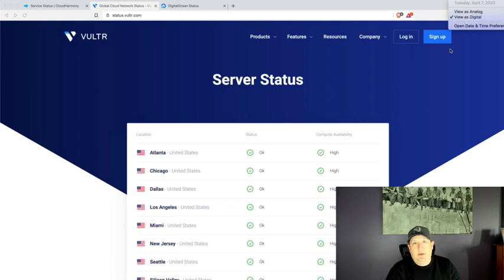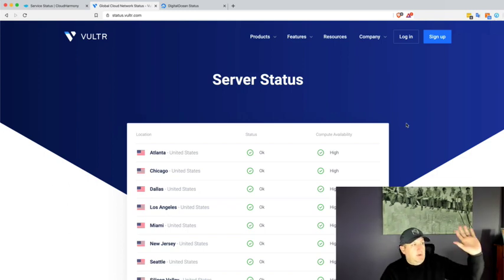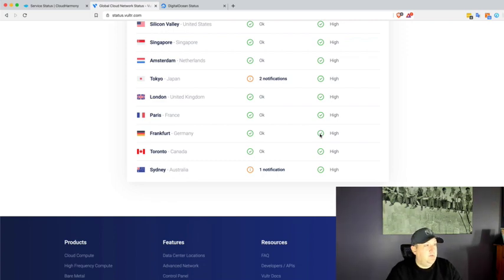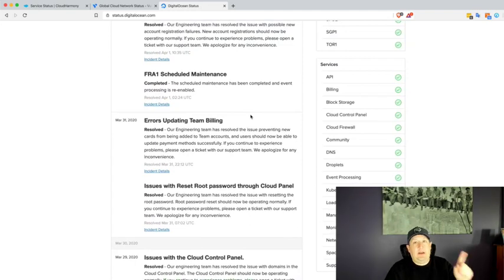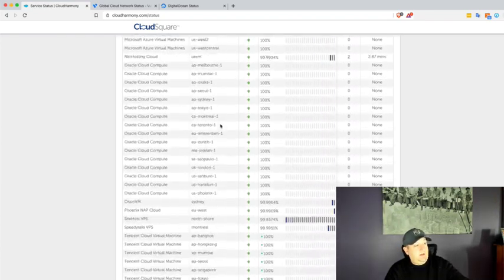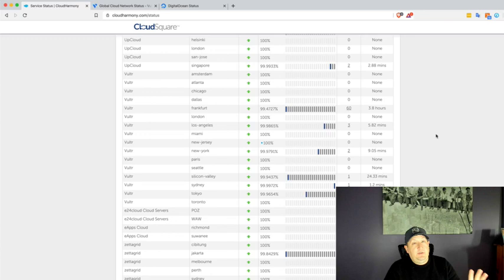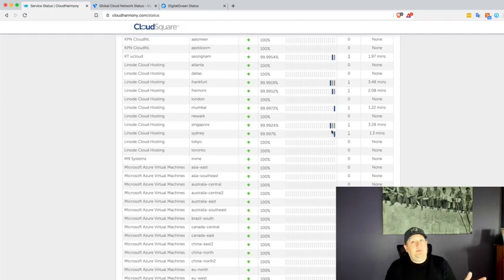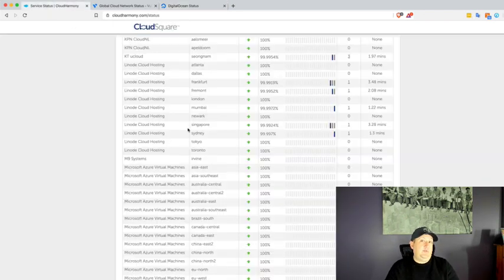The Vultr Status Page is a Joke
How to (try) to see about outages at Vultr by using CloudHarmony.com/status